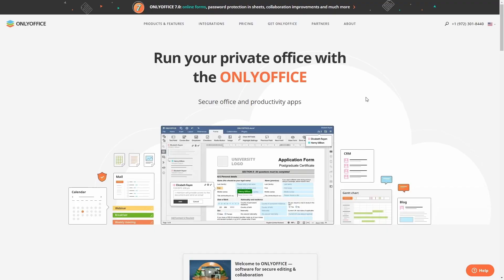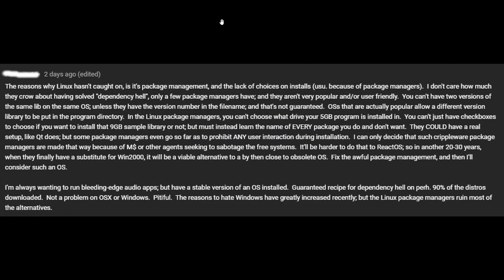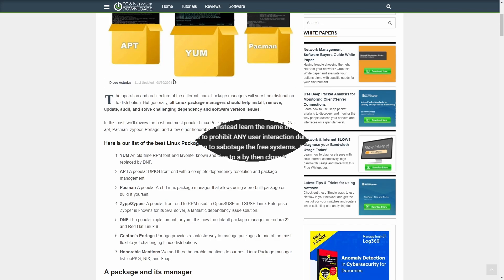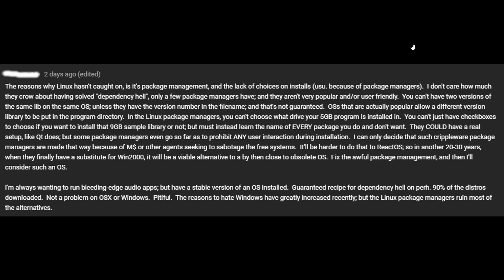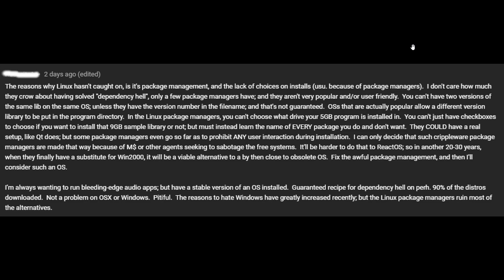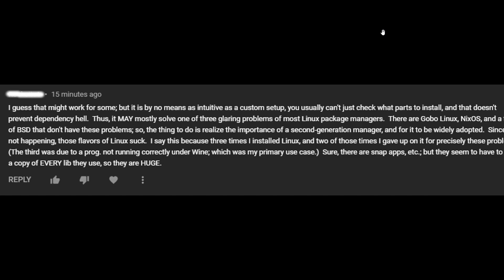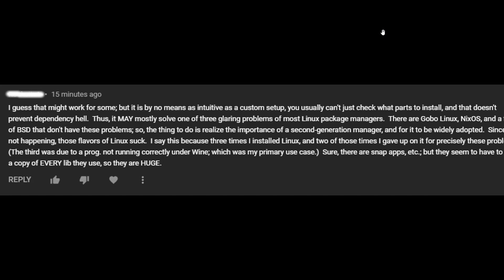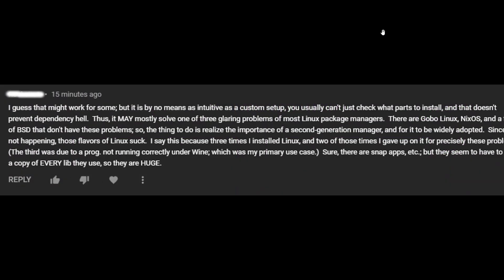Linux Package Management | Is It A Dependency Hell | Does It Suck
I put together a quick video covering a couple comments I received about Linux Package Management and just how much it is a dependency hell.